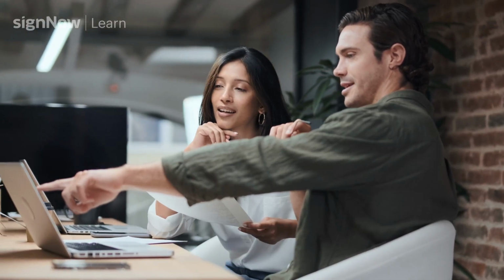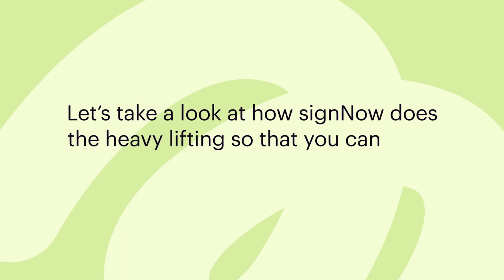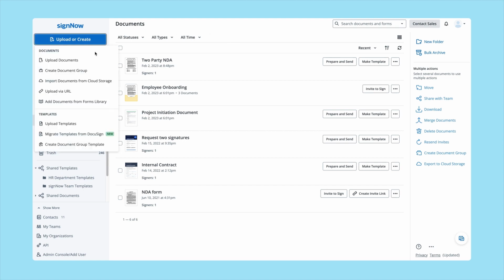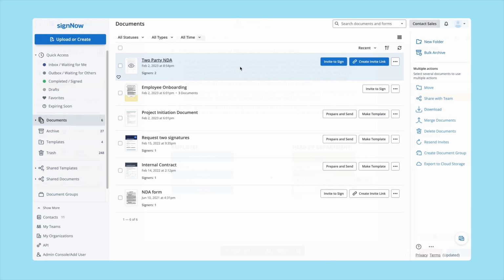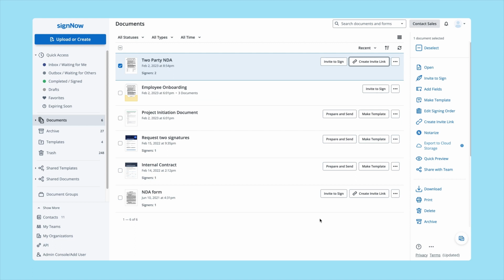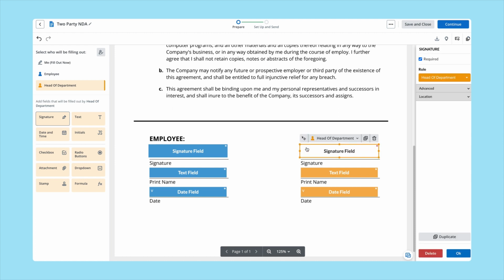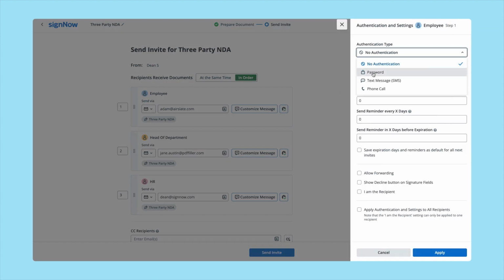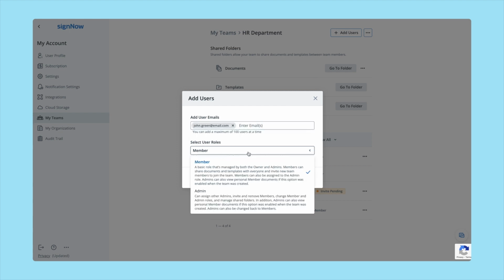How to Remove Paperwork from Your Legal Processes with Signing Links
How much time do legal teams spend on improving a poor customer experience, striving to organize  simple eSignature workflows, or ensuring proper data security measures? For legal professionals, transforming routine paper processes into fast and secure legal workflows would involve many hours and a lot of hassle.

signNow enables legal companies and teams to streamline eSignature workflows, improve customer experiences, and cut agreement turnaround times — all while staying secure and compliant. Ensure your team is getting the most out of signNow’s robust features to boost your legal workflows. Whether it’s collaborating on agreements, reusing standard contracts as templates, sharing documents and templates across teams, or sending contracts for signature.